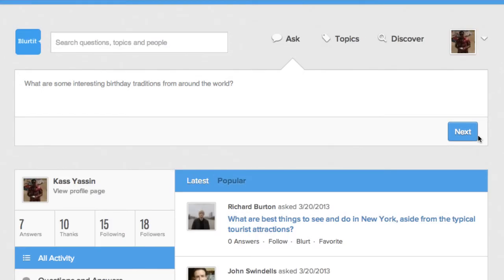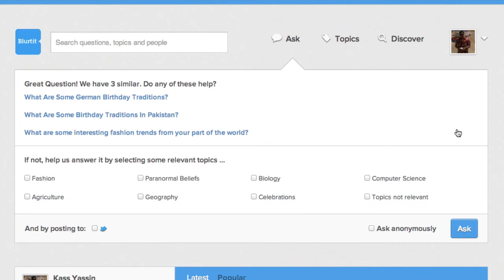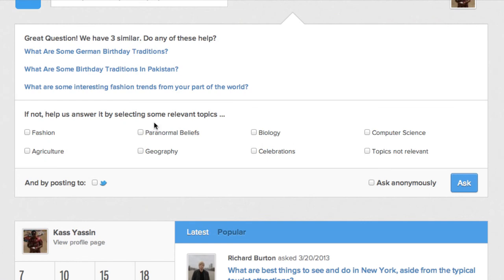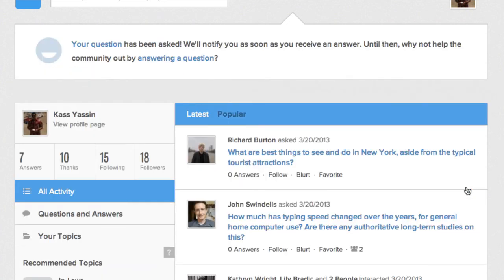How to ask a helpful question on Blurtit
A guide to asking questions on Blurtit, and how to make your questions helpful to te entire community.